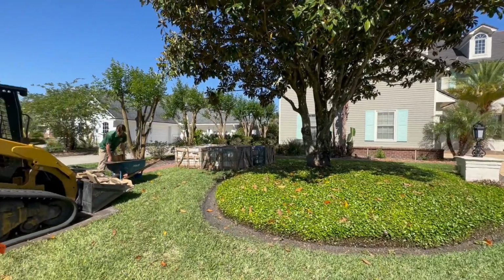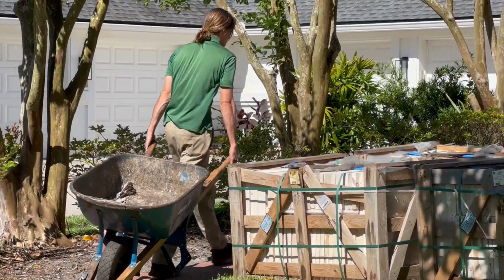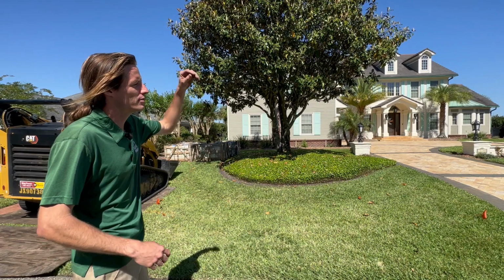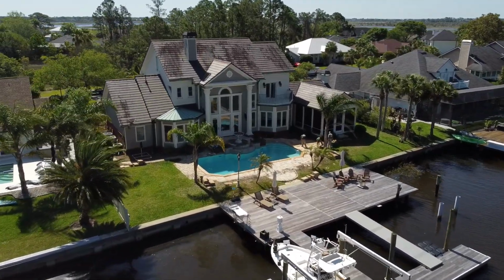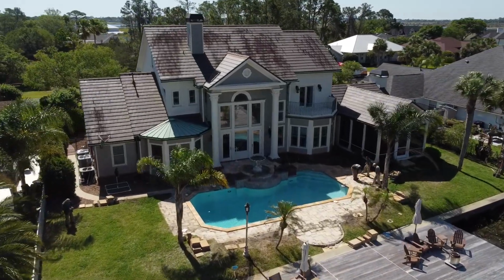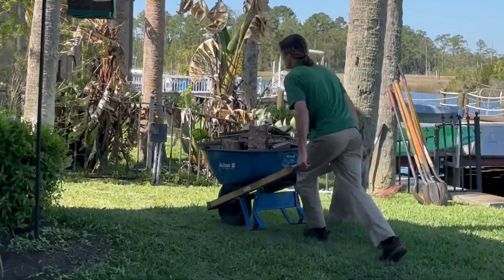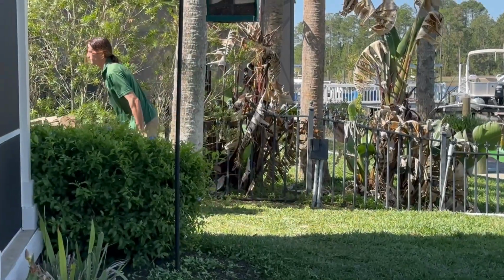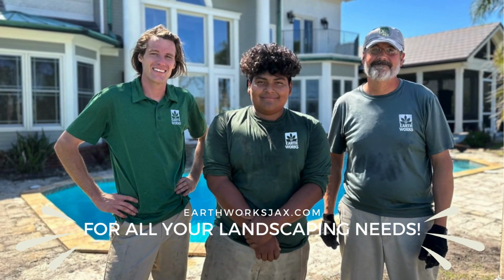Replacing Pool Deck & Preventing Bulkhead Erosion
David Arthur, Landscaping foreman, provides overview of this Earth Works project focusing on replacing the pool deck and preventing bulkhead erosion.